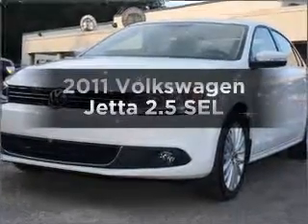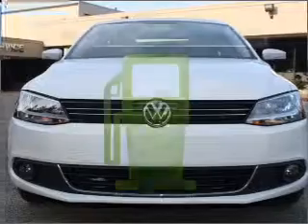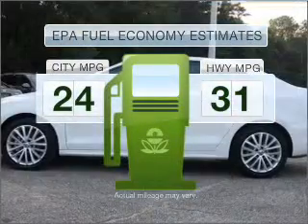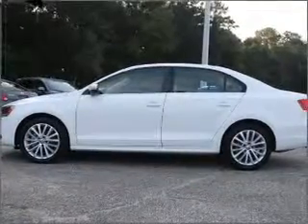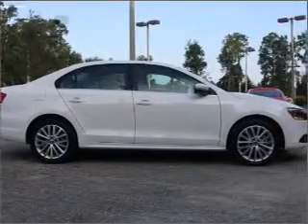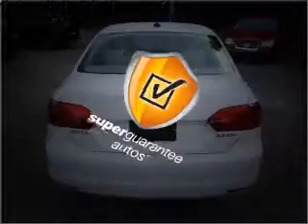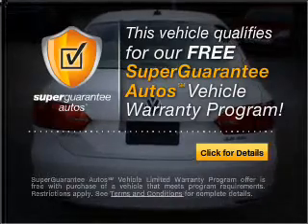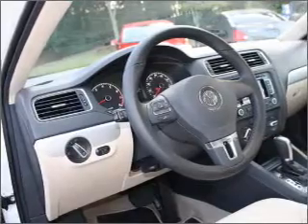2011 Volkswagen Jetta - Tallahassee FL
Year: 2011
Make: Volkswagen
Model: Jetta
Trim: 2.5 SEL
Engine: 2.5 liter inline 5 cylinder 20 valve
Transmission: 6-Speed Automatic
Color: Candy White
Mileage: 17
Address:
3705 W. Tennessee Street